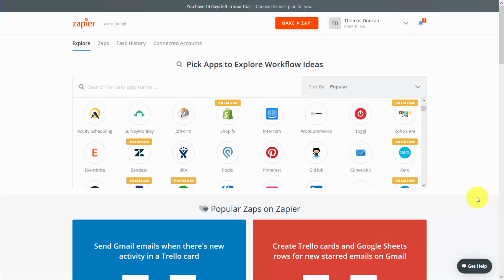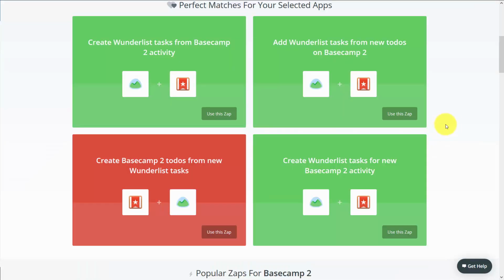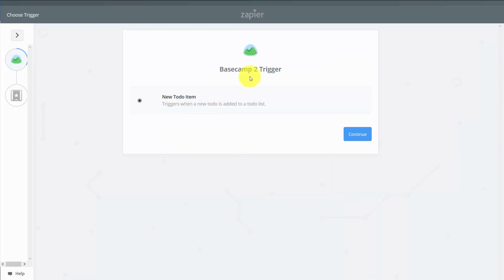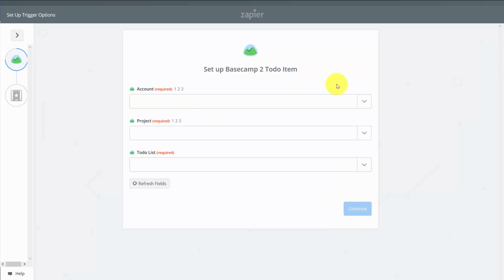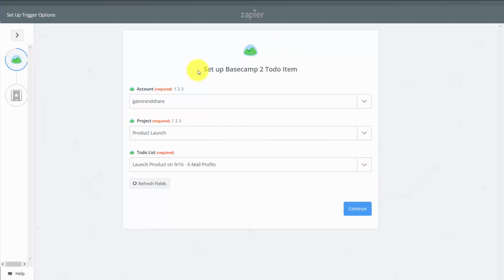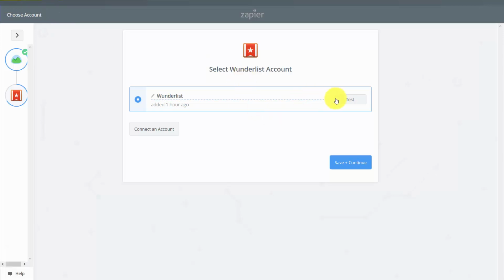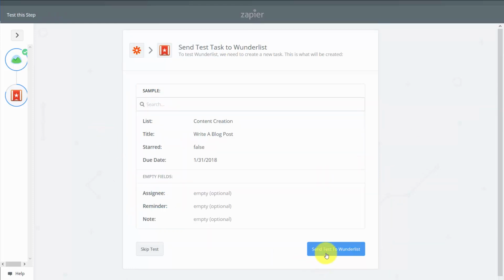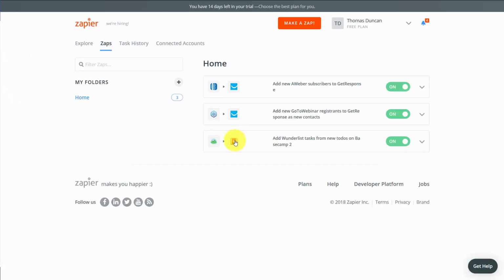Zapier - Productivity App Integrations